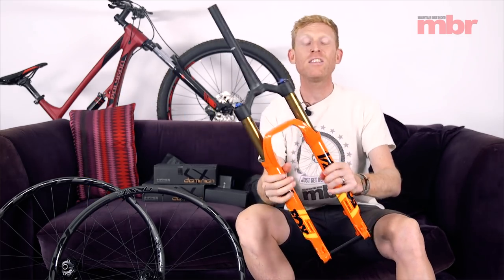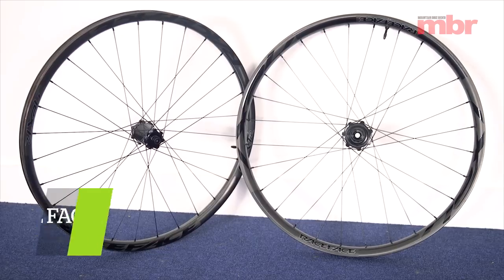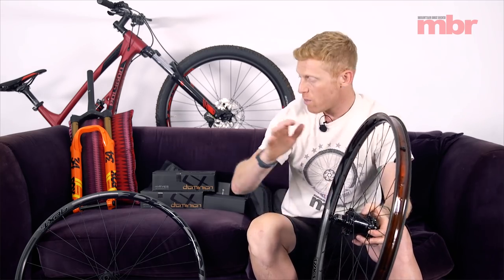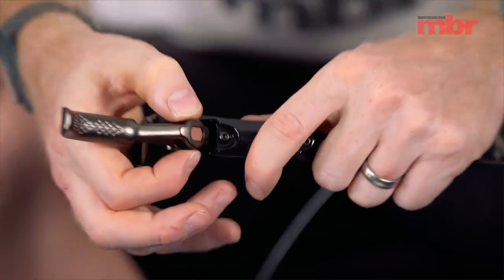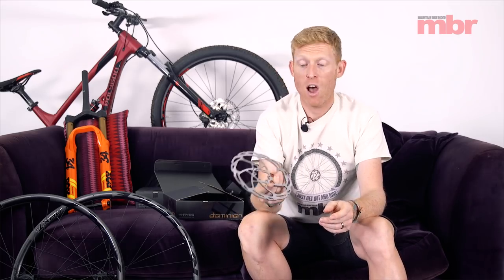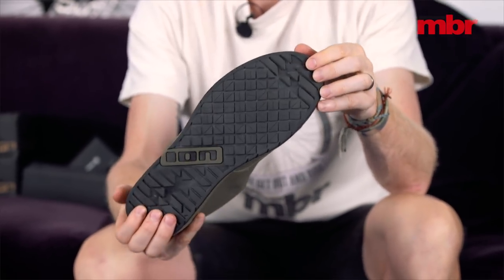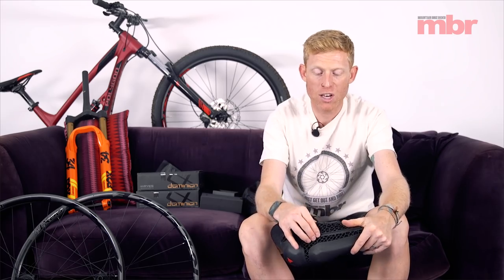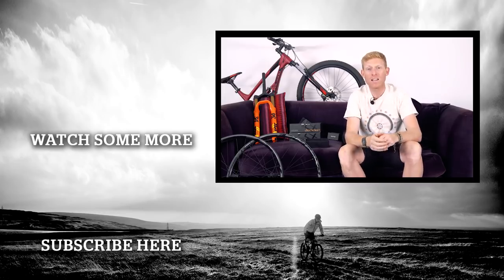The Best New Tech of August 2018 | Fox, Race, Hayes, Ion, Dainese & Insta360 | Mountain Bike Rider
- Fox 34 Float Factory Step Cast £1.009
- Race Face Next R £1.548
- Hayes Dominion A4 €195 (per brake), €40 (rotor)
- Ion Raid 2 £84.99
- Dainese Enduro £99.95
- Insta360 One £319